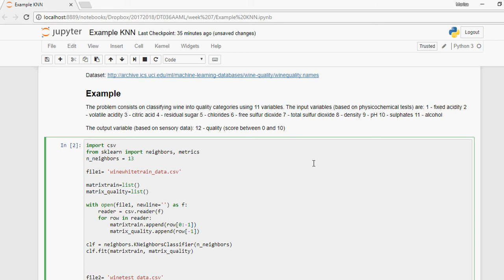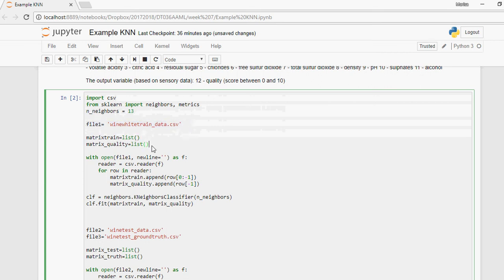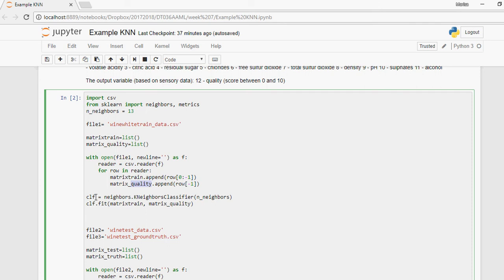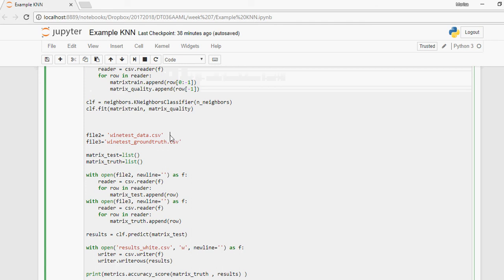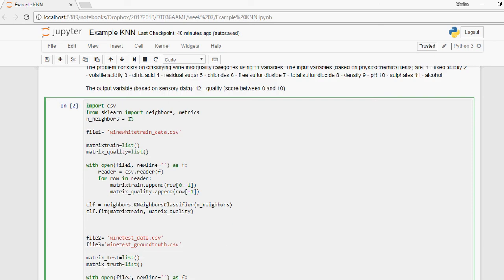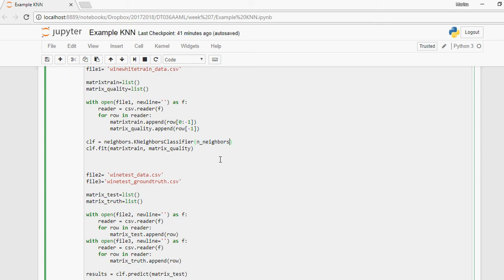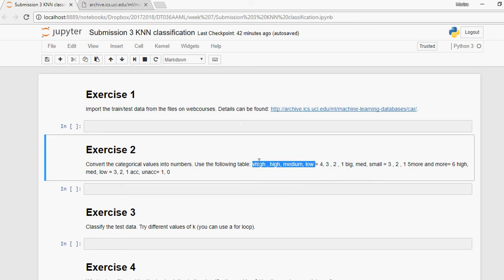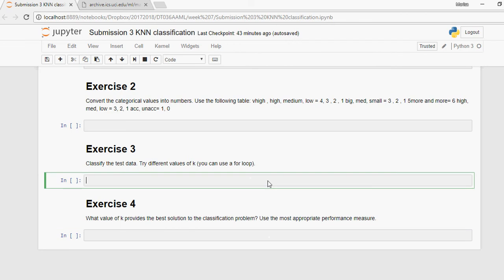Example jupyter notebook Knn classifier white wine